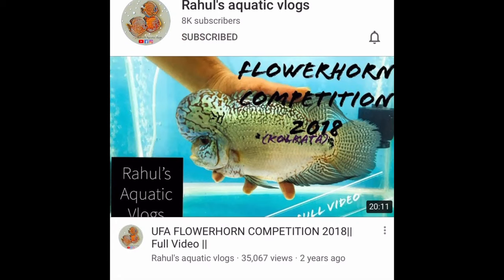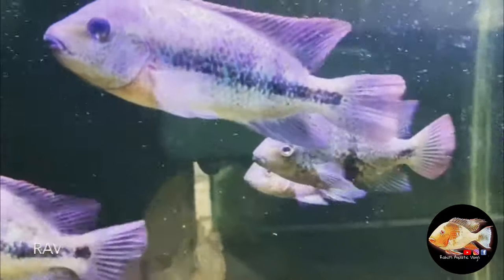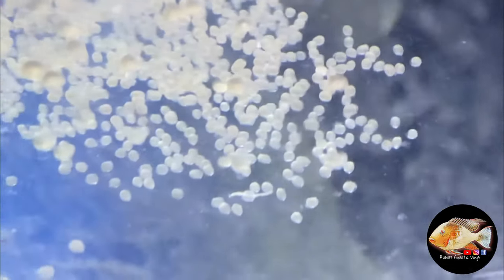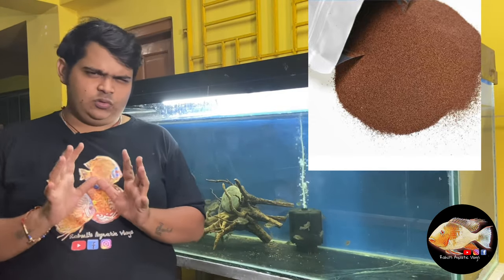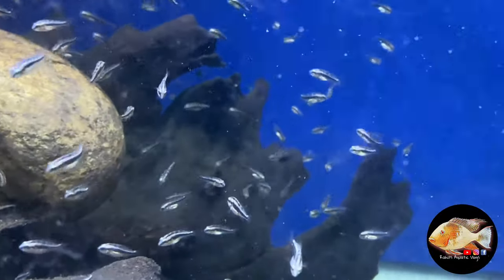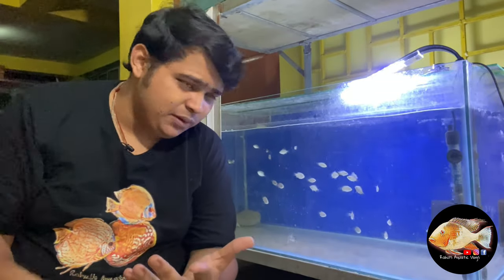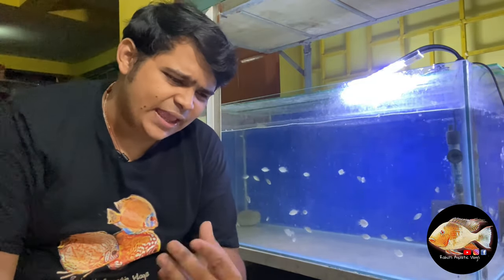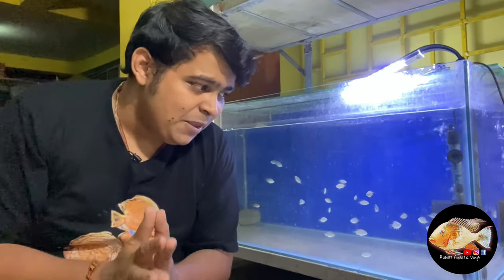Blackbelt cichlid bred ! || Cichlid breeding || Taking care from eggs to 1inch baby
🔘🔘🔘🔘𝐀𝐐𝐔𝐀𝐑𝐈𝐔𝐌 𝐄𝐒𝐒𝐄𝐍𝐓𝐈𝐀𝐋𝐒 𝐏𝐑𝐎𝐃𝐔𝐂𝐓𝐒🔘🔘🔘🔘

☑️𝗪𝗮𝘁𝗲𝗿 𝗖𝗼𝗻𝗱𝗶𝘁𝗶𝗼𝗻𝗲𝗿 (𝗔𝗻𝘁𝗶 𝗖𝗵𝗹𝗼𝗿𝗶𝗻𝗲)➡️

☑️𝗔𝗤𝗨𝗔𝗥𝗜𝗨𝗠 𝗧𝗢𝗣 𝗙𝗜𝗟𝗧𝗘𝗥 ➡️

☑️𝗔𝗤𝗔𝗥𝗜𝗨𝗠 𝗛𝗔𝗡𝗚 𝗢𝗡 𝗙𝗜𝗟𝗧𝗘𝗥 ➡️

☑️𝗔𝗤𝗨𝗔𝗥𝗜𝗨𝗠 𝗦𝗣𝗢𝗡𝗚𝗘 𝗙𝗜𝗟𝗧𝗘𝗥 ➡️

☑️𝗖𝗔𝗡𝗜𝗦𝗧𝗘𝗥 𝗙𝗜𝗟𝗧𝗘𝗥 ➡️

☑️𝗙𝗜𝗟𝗧𝗘𝗥 𝗠𝗘𝗗𝗜𝗔 ➡️

☑️𝗔𝗤𝗨𝗔𝗥𝗜𝗨𝗠 𝗛𝗘𝗔𝗧𝗘𝗥 ➡️

☑️𝗧𝗘𝗦𝗧 𝗞𝗜𝗧 ➡️

☑️𝗕𝗲𝗻𝗲𝗳𝗶𝗰𝗶𝗮𝗹 𝗕𝗮𝗰𝘁𝗲𝗿𝗶𝗮 (𝗦𝗘𝗔𝗖𝗛𝗘𝗠 𝗦𝗧𝗔𝗕𝗜𝗟𝗜𝗧𝗬) ➡️

●●●●●●🚑𝙈𝙀𝘿𝙄𝘾𝙄𝙉𝙀 ●●●●●●

☑️𝗠𝗲𝗱𝗶𝗰𝗶𝗻𝗲 𝗳𝗼𝗿 𝗣𝗮𝗿𝗮𝘀𝗶𝘁𝗲 ➡️

☑️𝗠𝗲𝗱𝗶𝗰𝗶𝗻𝗲 𝘁𝗼 𝗥𝗲𝗱𝘂𝗰𝗲 𝗦𝘁𝗿𝗲𝘀𝘀 ➡️

☑️𝗠𝗲𝗱𝗶𝗰𝗶𝗻𝗲 𝗳𝗼𝗿 𝗙𝘂𝗻𝗴𝘂𝘀 ➡️

☑️𝗠𝗲𝗱𝗶𝗰𝗶𝗻𝗲 𝗳𝗼𝗿 𝗕𝗮𝗰𝘁𝗲𝗿𝗶𝗮𝗹 𝗶𝗻𝗳𝗲𝗰𝘁𝗶𝗼𝗻 ➡️